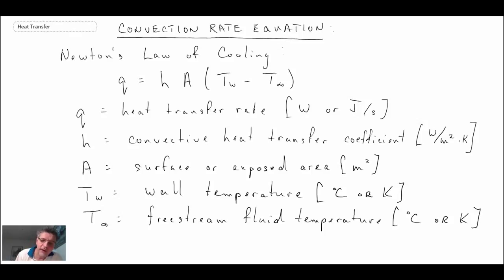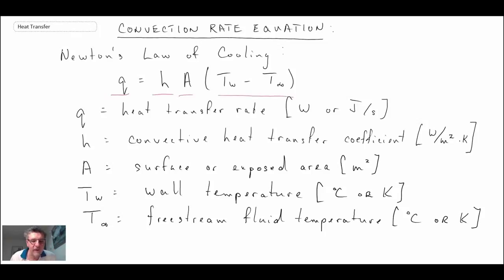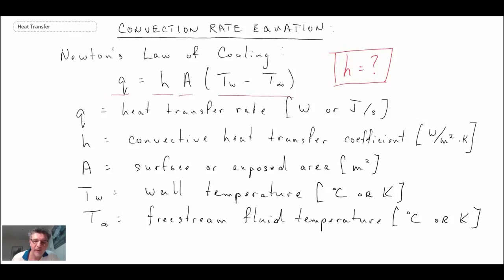Heat Transfer L2 p2 - Convection Rate Equation - Newton's Law of Cooling